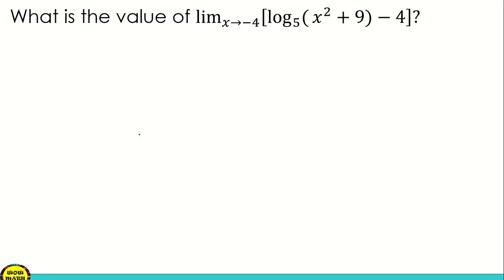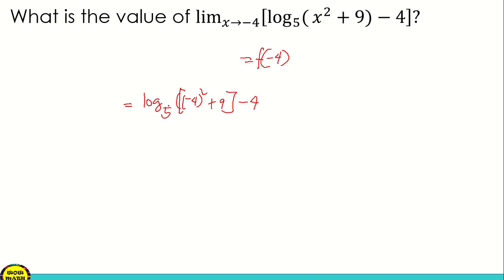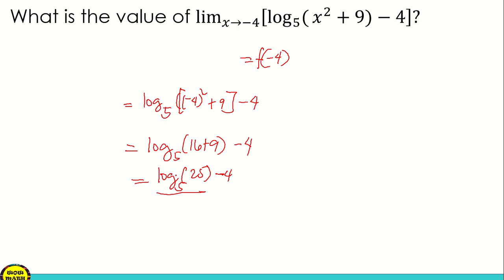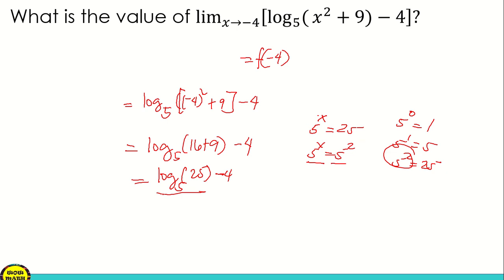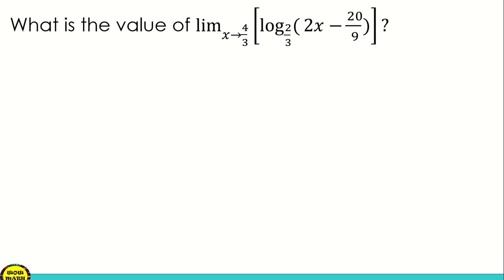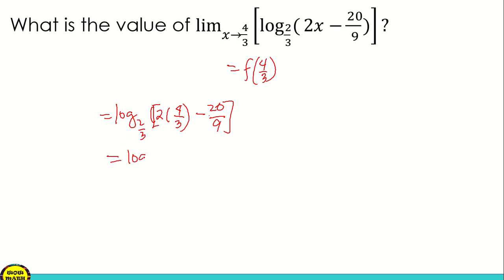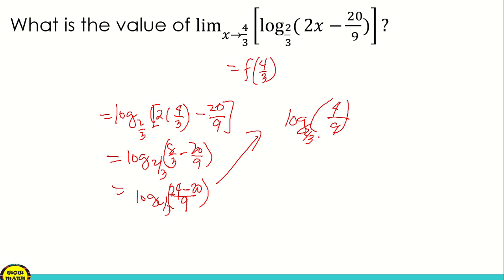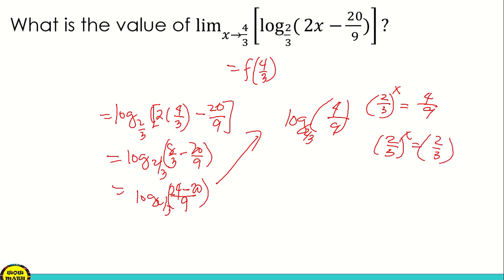LIMITS OF LOGARITHMIC FUNCTIONS